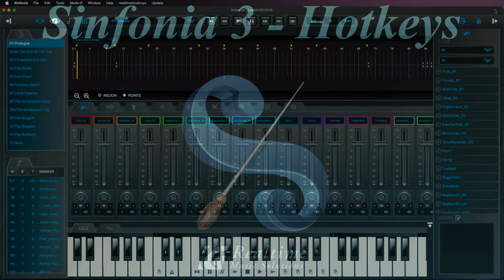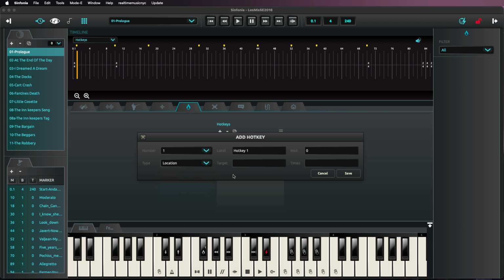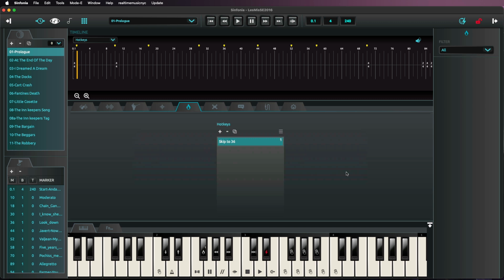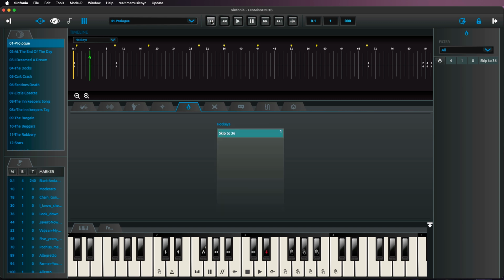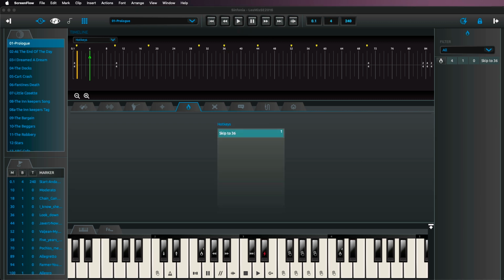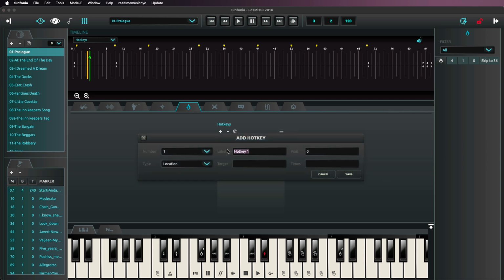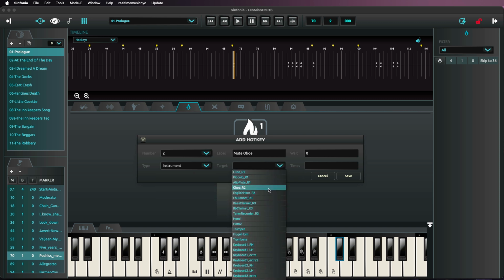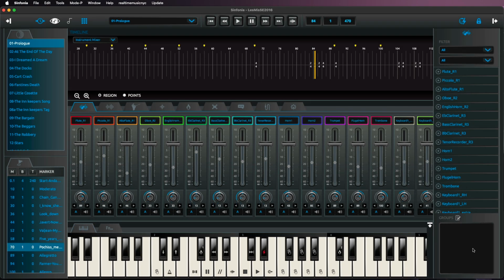SF3 - Hotkeys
Maximize your speed and efficiency by setting up custom hotkeys for specialized tasks in Sinfonia 3. In this video, we explore how to configure your own keyboard shortcuts to execute critical actions in real time—such as muting a horn section, triggering a sound effect, or jumping straight to the second chorus.

Unlike static backing tracks, Sinfonia is a dynamic performance program that puts full control of the music directly in your hands, allowing you to react instantly to the stage with a single keystroke.